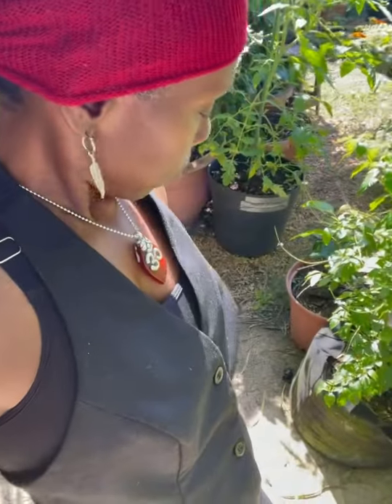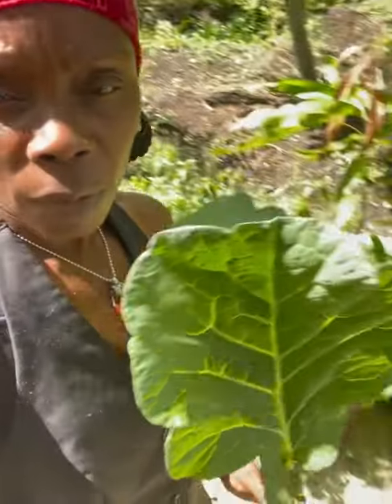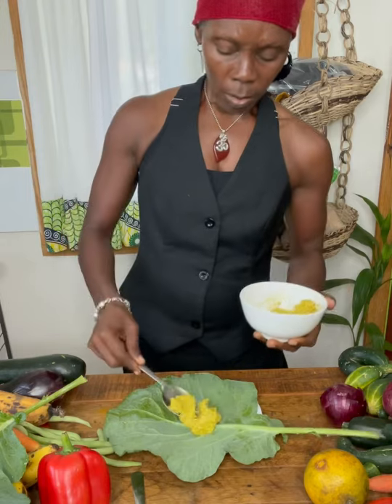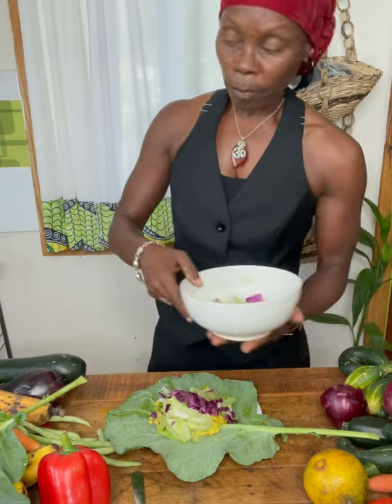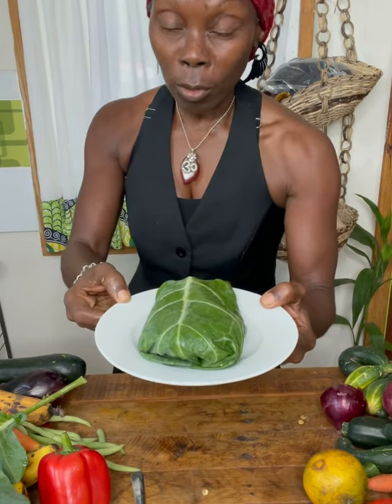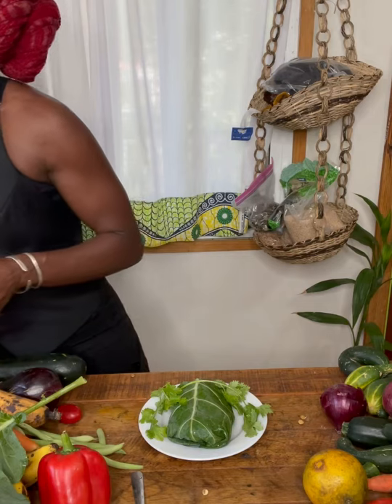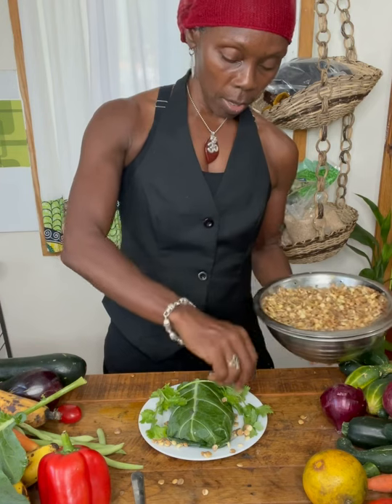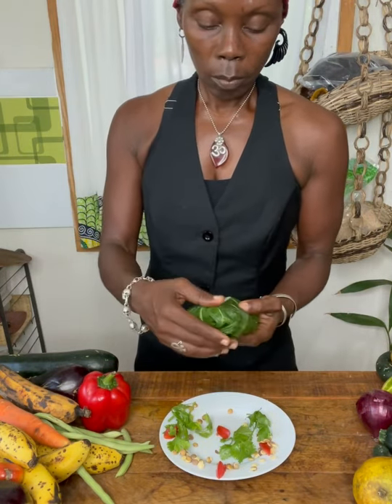garden making collard green wraps